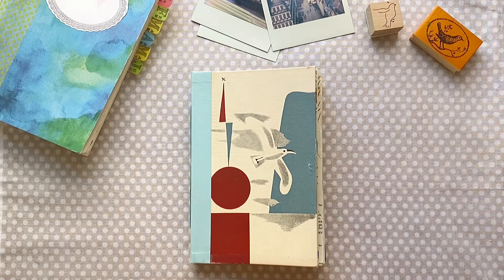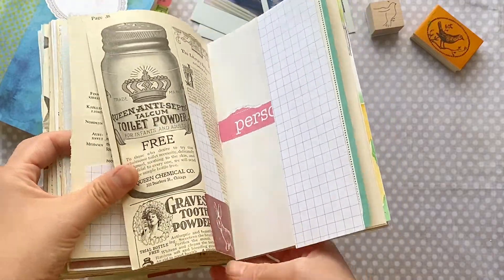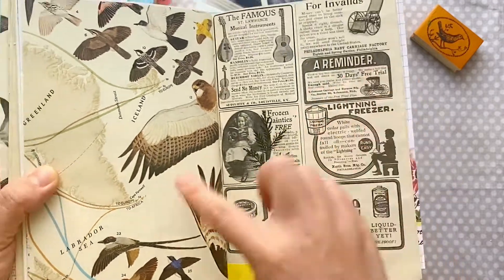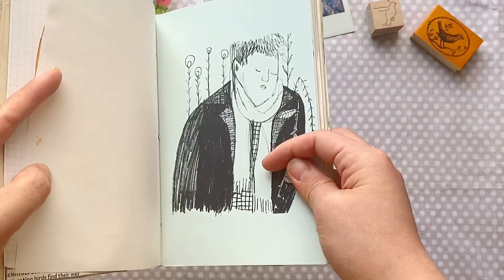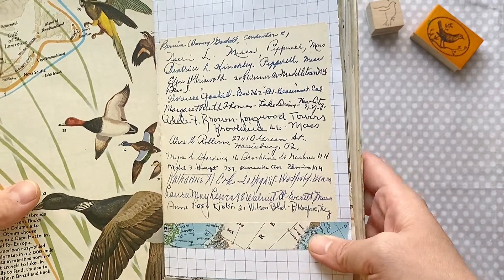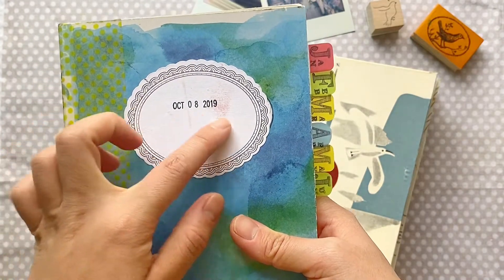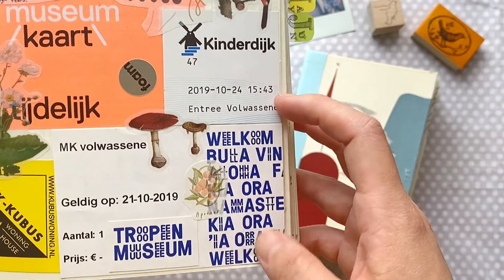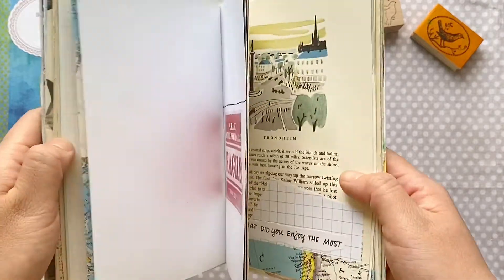Travel Themed Junk Journal Flip Through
Today I'm sharing with you a quick flip through of my handmade travel themed junk Journal. I hope you like it!